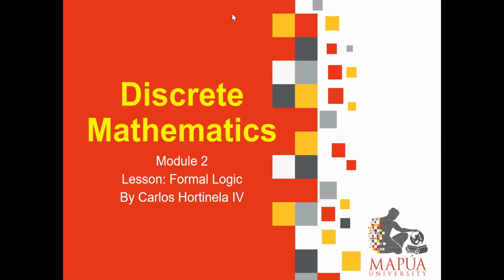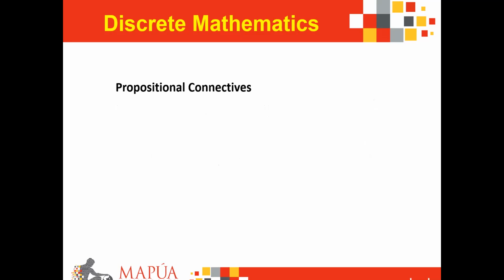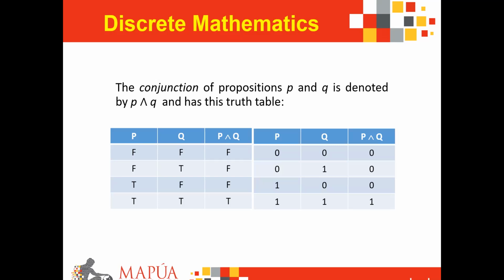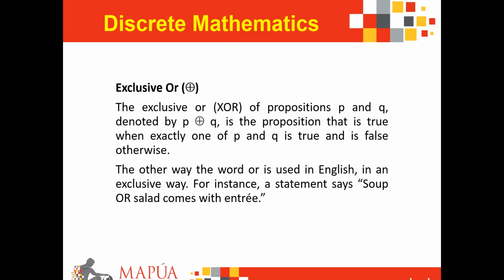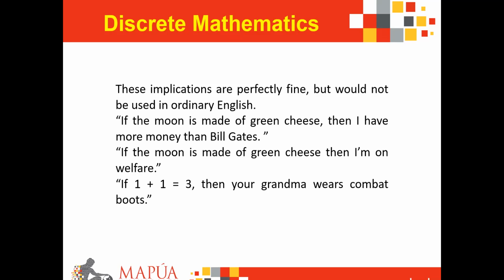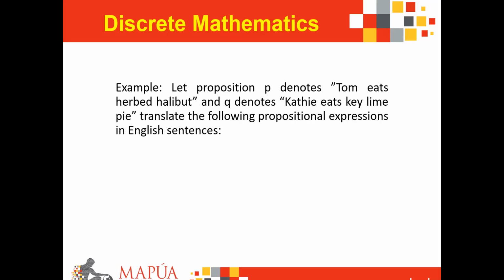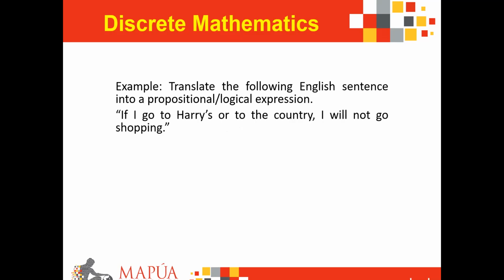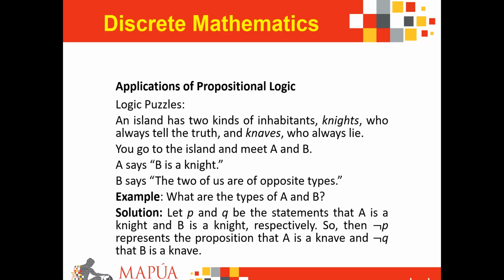Module 2 Lesson 1 Formal Logic